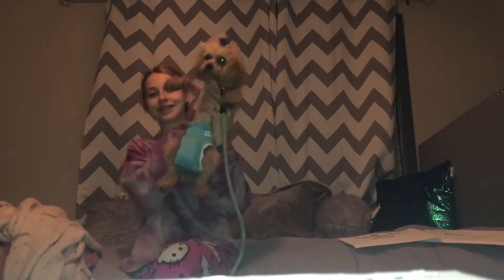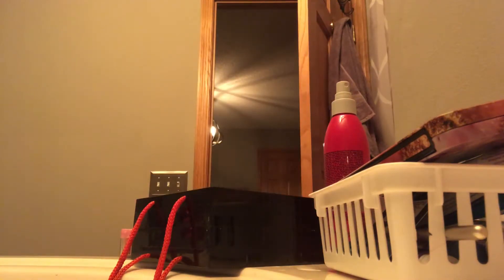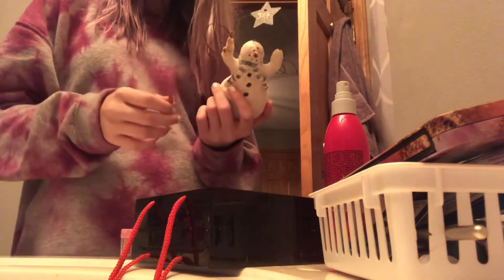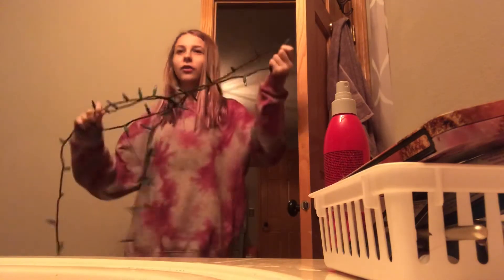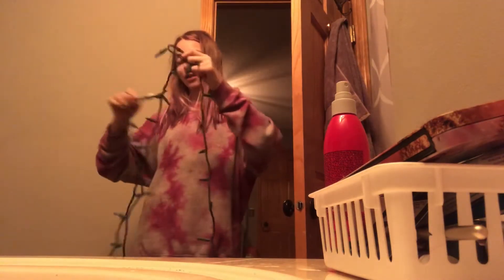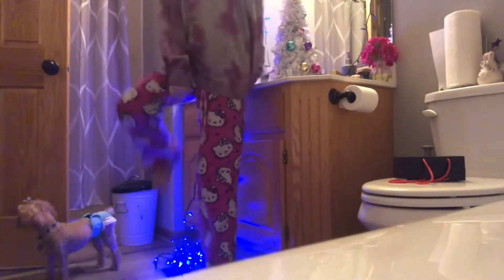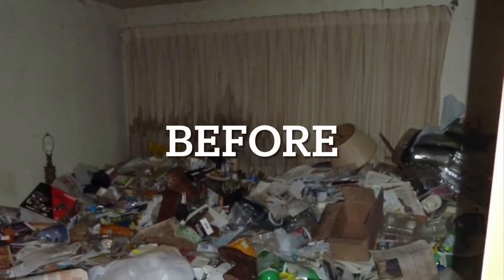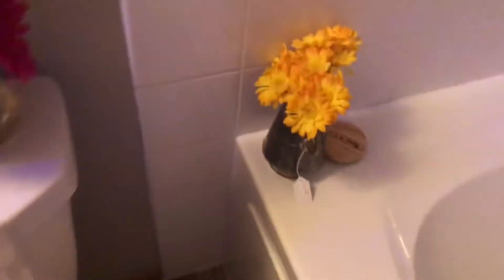Decorating my room For Christmas￼